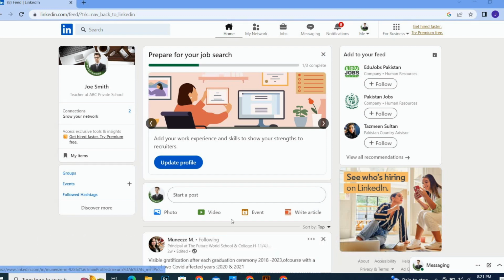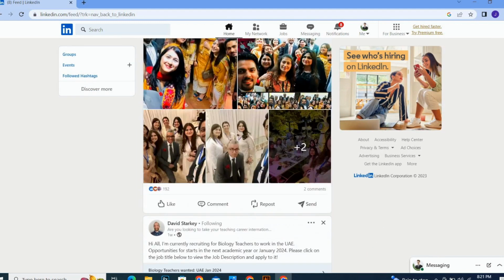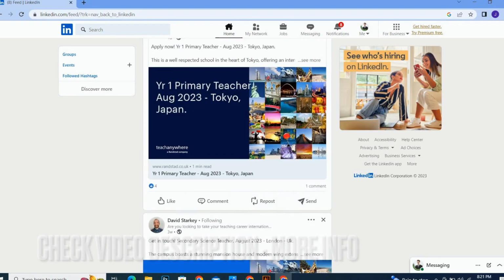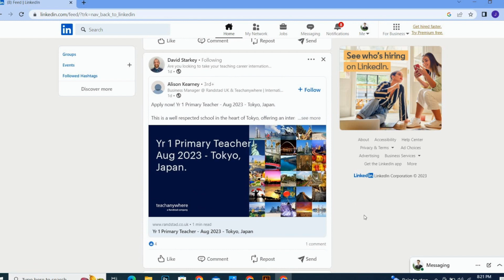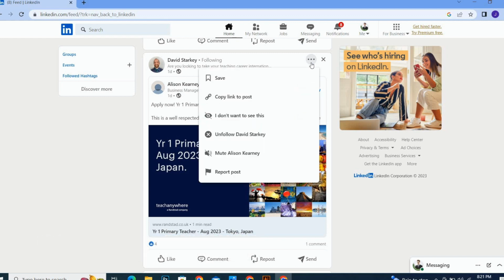✅ How To Save Post On LinkedIn 🔴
About this tutorial:

It was founded in 2002 and acquired by Microsoft in 2016. LinkedIn aims to connect professionals from various industries, allowing them to build professional networks, showcase their skills and experience, and find job opportunities.
Get in touch!